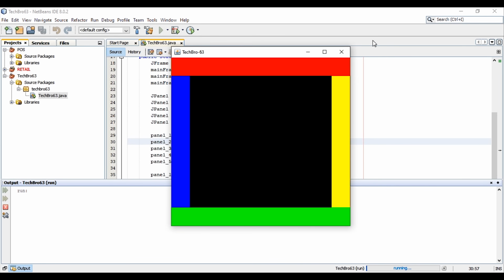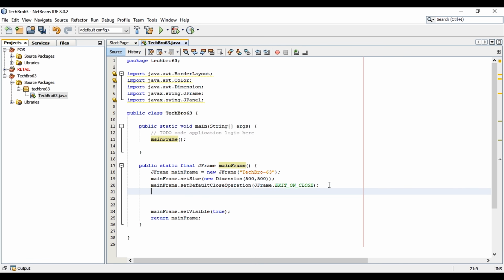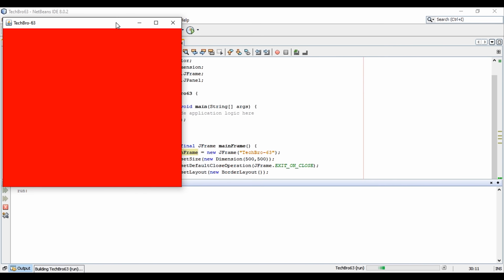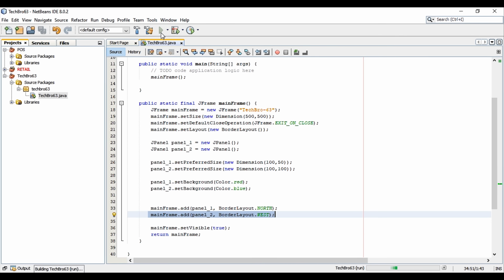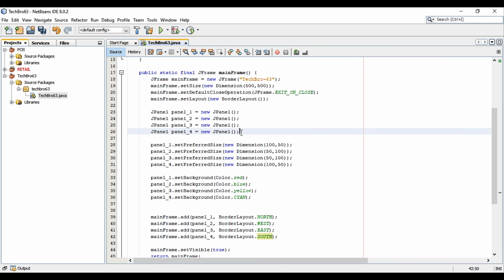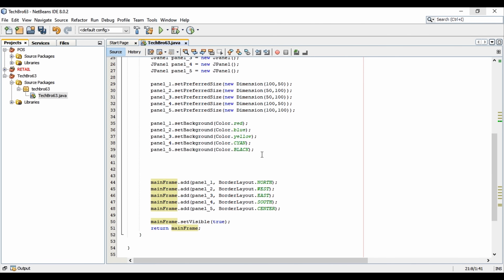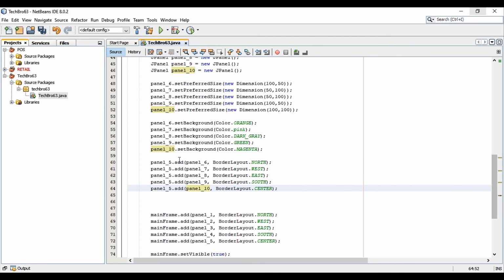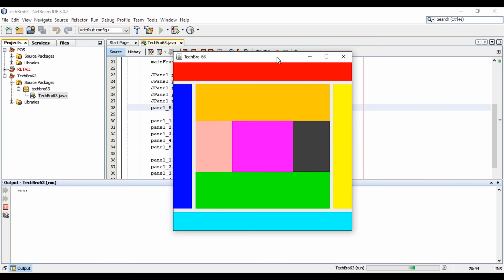Java BorderLayout Tutorial | Complete Guide with Example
Learn Java BorderLayout with this beginner-friendly Java BorderLayout Tutorial! In this step-by-step Java Swing tutorial, you'll understand how the BorderLayout layout manager works, the five regions (NORTH, SOUTH, EAST, WEST, and CENTER), and how to build professional GUI applications using Java.

In this Java BorderLayout Tutorial, you'll learn how to add components to different regions, customize layouts, use spacing, and understand why BorderLayout is one of the most important layout managers in Java Swing. Whether you're preparing for Java interviews, college assignments, or improving your GUI development skills, this tutorial will help you master BorderLayout with practical examples.

📚 Topics Covered:

What is Java BorderLayout?

BorderLayout regions explained

Java Swing BorderLayout example

Adding components using BorderLayout

BorderLayout constructors

Horizontal and vertical gaps

Using JPanel with BorderLayout

Best practices for Java GUI development

This Java BorderLayout Tutorial is perfect for beginners, students, and developers who want to build desktop applications with Java Swing.

Tech Bro
Java BorderLayout
Techbro-63
Layout Manager
Java Swing
Java GUI
Swing Tutorial
Learn Java
Java For Beginners
Software Development
Java Developer
Coding Tutorial
GUI Programming